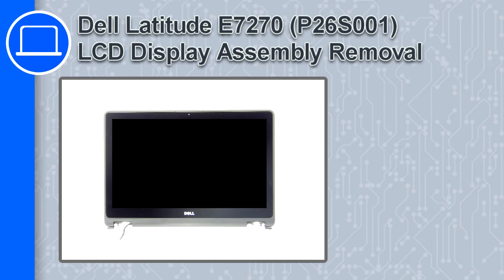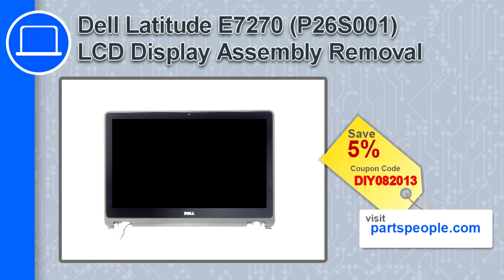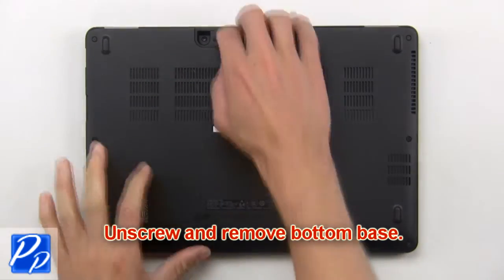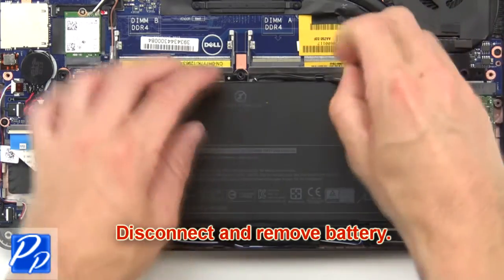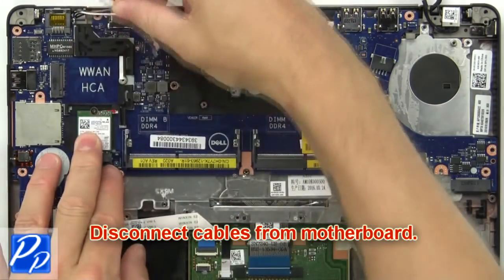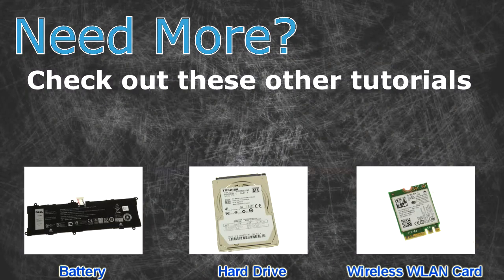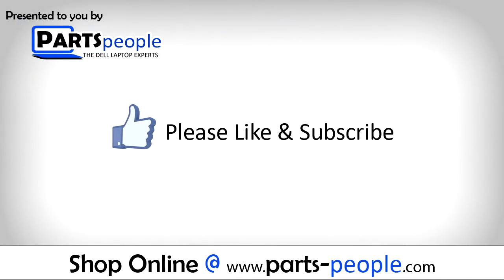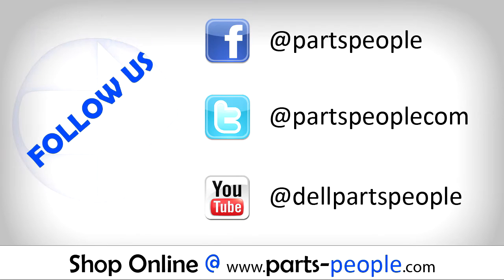Dell Latitude E7270 (P26S001) LCD Display Assembly How-To Video Tutorial